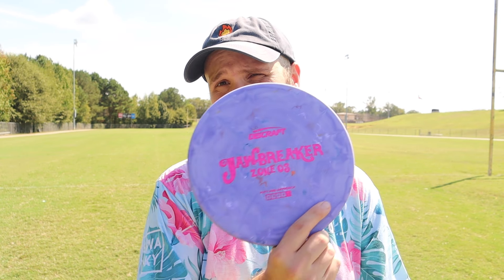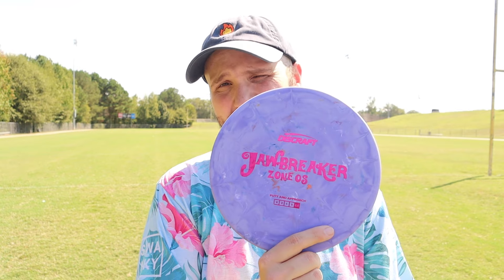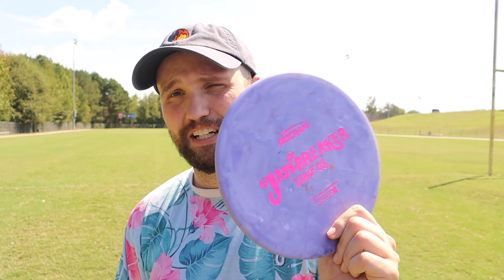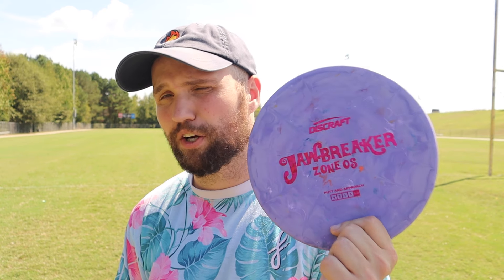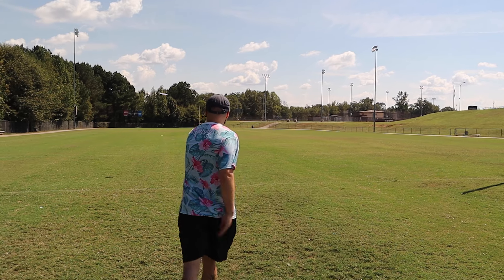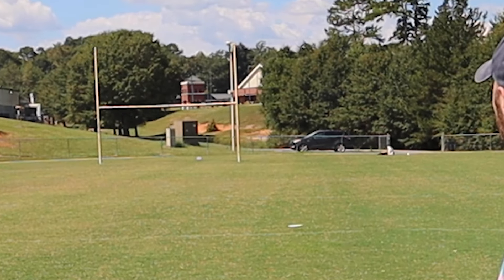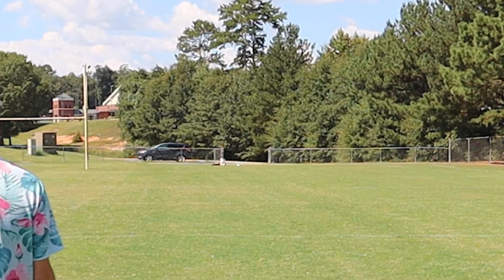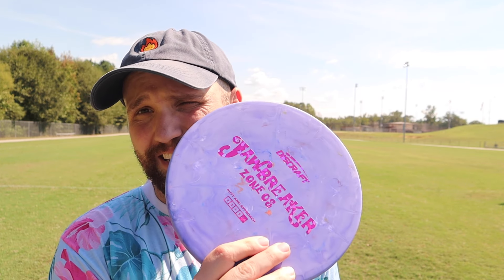Is The Jawbreaker Zone OS Good for Amateurs?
Today we are taking a quick look at the new Jawbreaker Zone OS